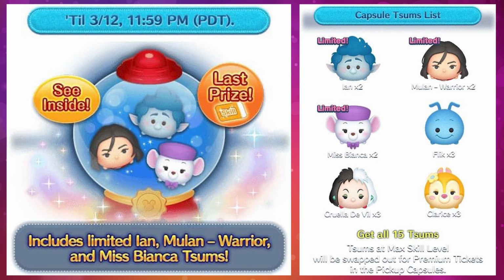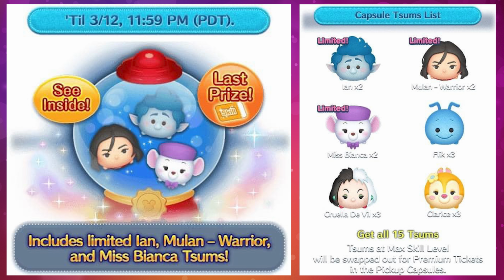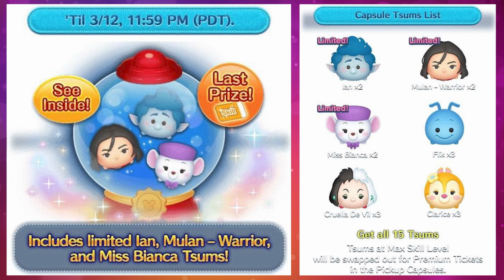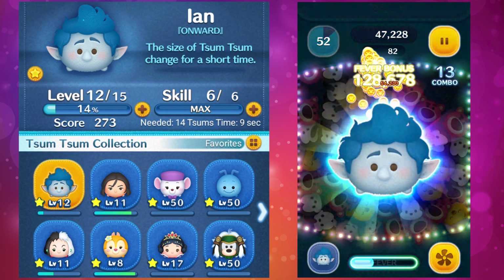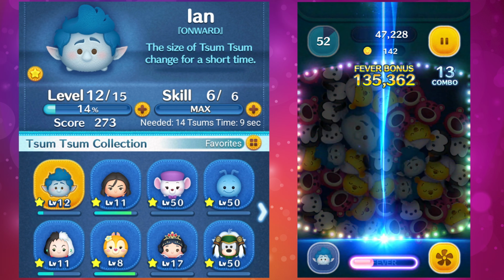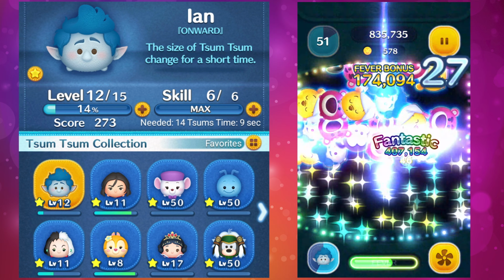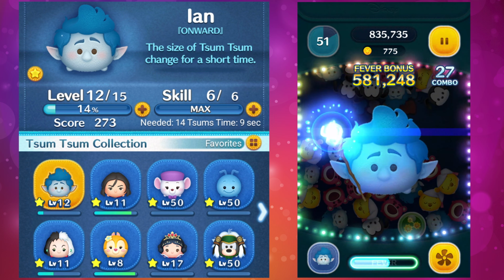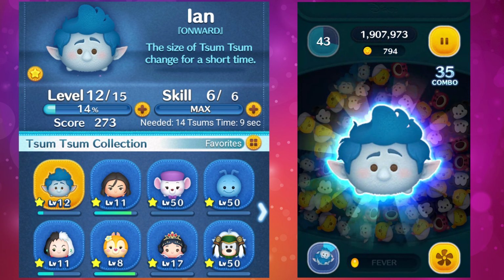Disney Tsum Tsum - March's Pick Up Capsule Set #1 Review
In this video I will show you all 6 of the Tsum's ability in March's first Pickup capsule.

This PickUp Capsule we have Ian x2, Mulan - Warrior x2, Miss Bianca x2, Flik x3, Cruella De Vil x3, and Clarice x3.

0:00 - Intro
0:55 - Ian
4:09 - Mulan Warrior
6:50 - Miss Bianca
9:28 - Flik
11:59 - Cruella De Vil
14:28 - Clarice